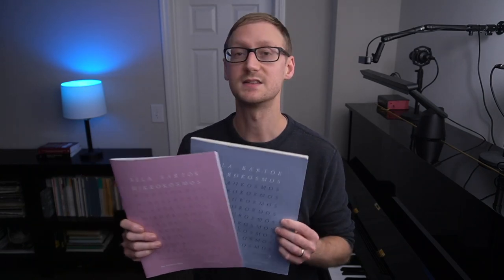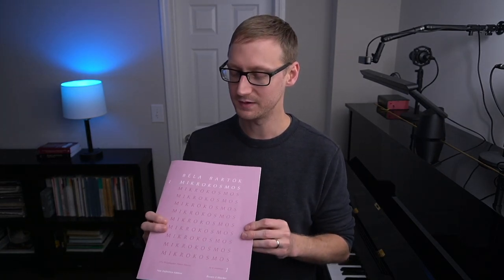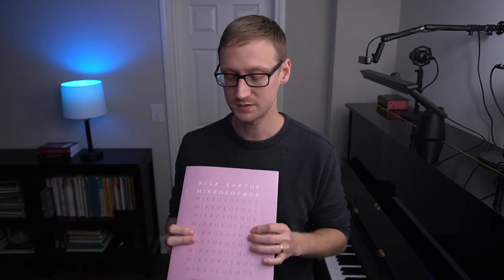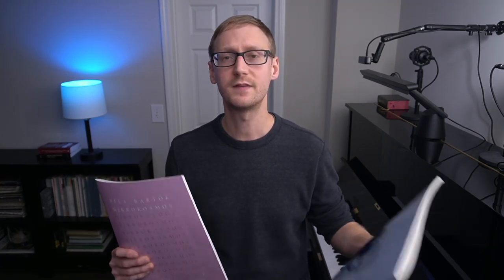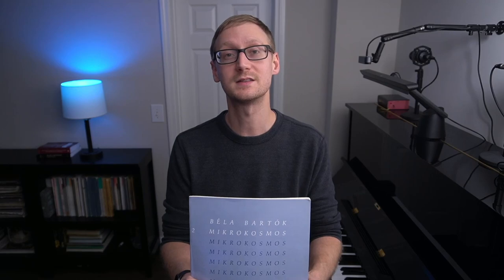Bartok Mikrokosmos Volume 1 | 36 Exercises for Beginners | Great Piano Method with Classical Focus!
The Mikrokosmos Volume 1 Course includes 40+ videos (5.5+ hours of content). You can access this course by joining Flex Lessons as a paid member.

Beginning and intermediate pianists can experience classical piano lessons in real time, on-demand, or both!

See what equipment I use and recommend for teaching, recording, and content creation.

I’m Joseph from Flex Lessons, and my goal is to make quality musical education accessible to you over the internet and help other teachers do the same. I post piano demonstrations, equipment reviews, and tutorial videos on this channel.

I own all the footage and content of my videos. Please do not reproduce without my permission.